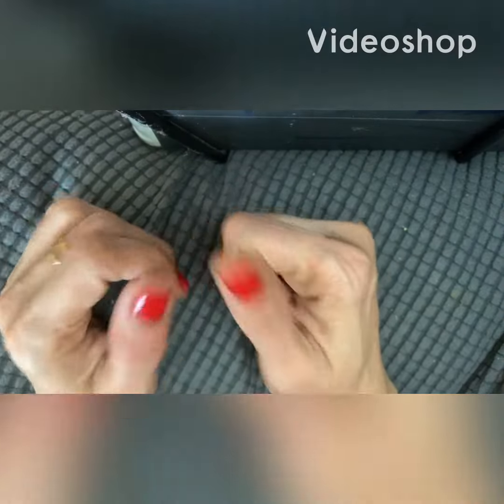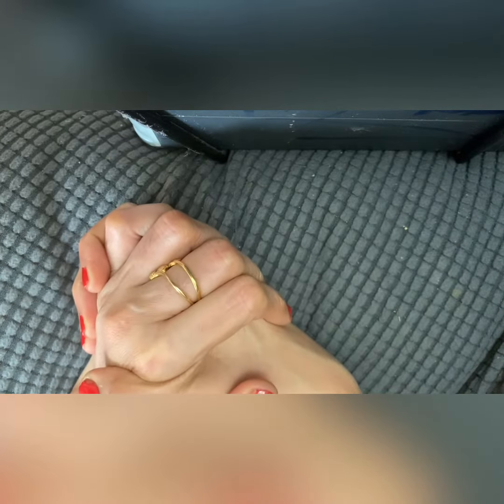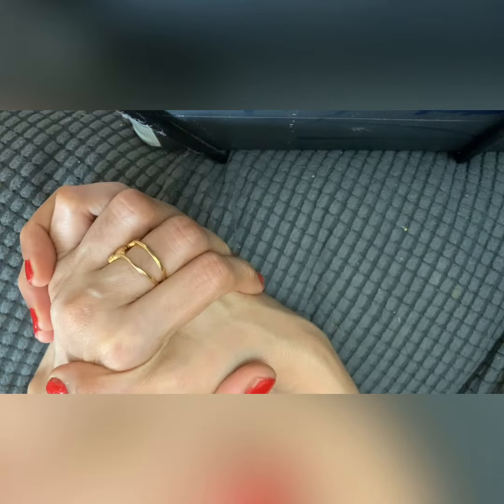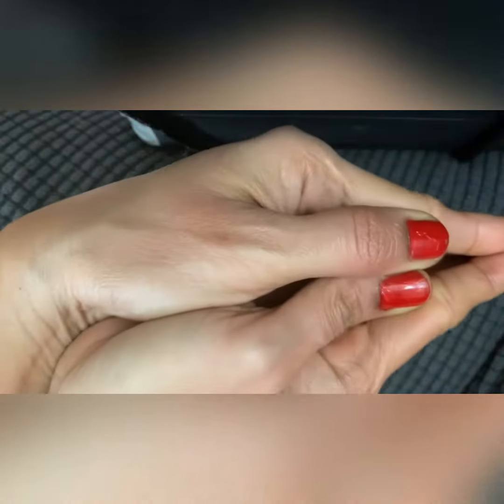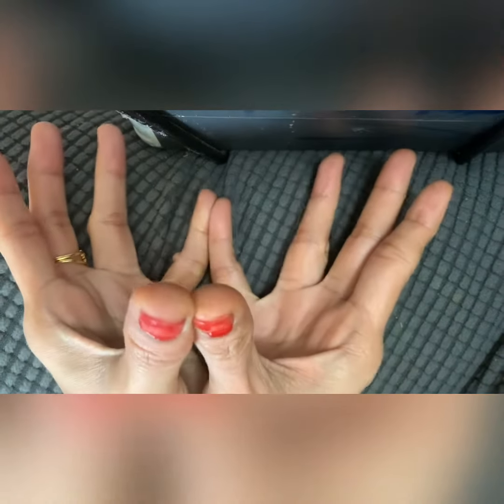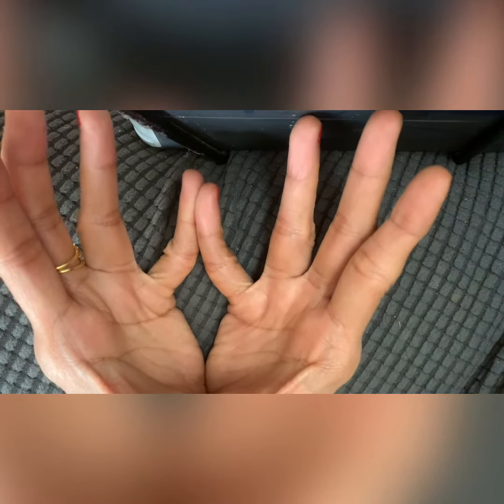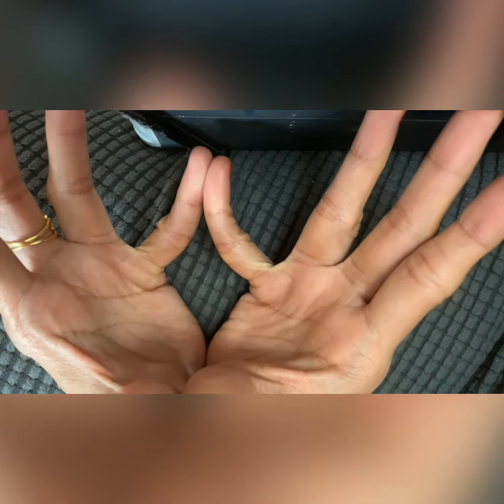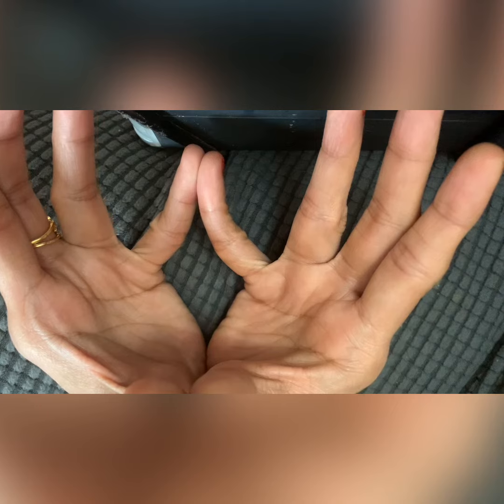Lotus mudra for happiness clear mind and stress free living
Lotus mudra for happiness clear mind and stress free living  healthy life style